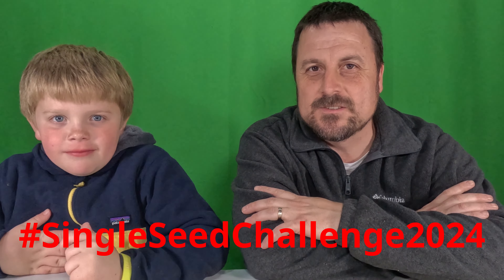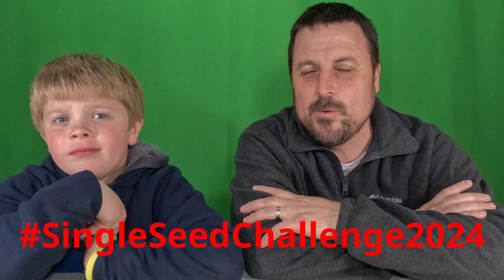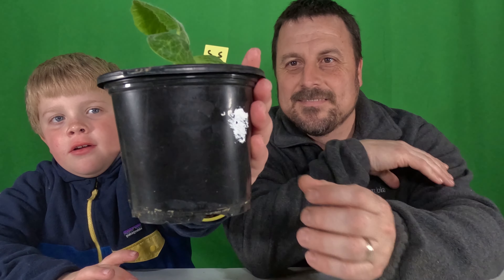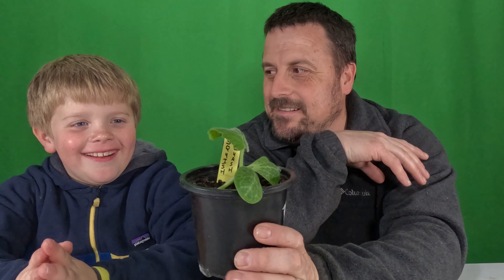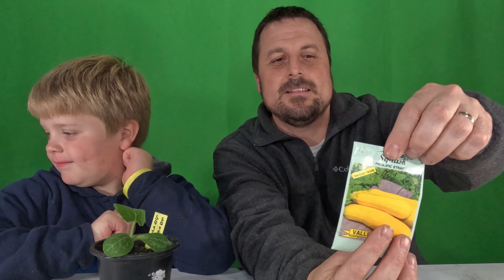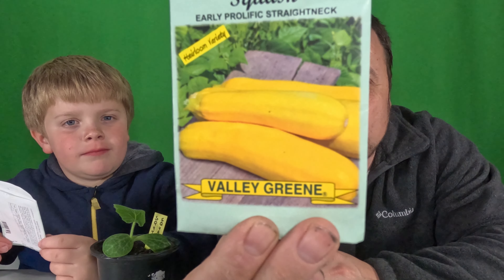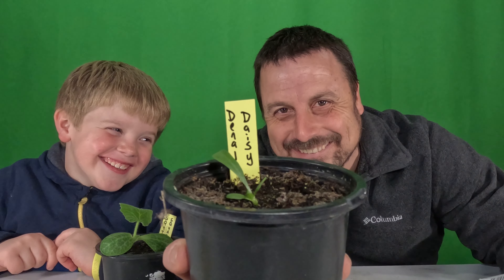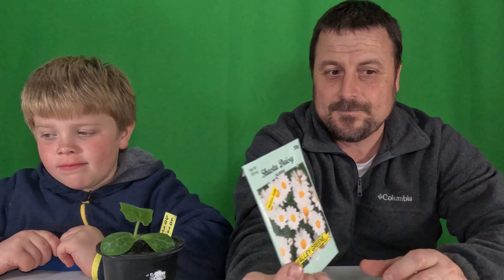Single Seed Challenge 2024 Update #2 3/26/24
Come see how our seeds are doing!